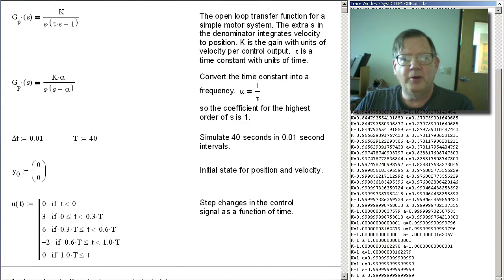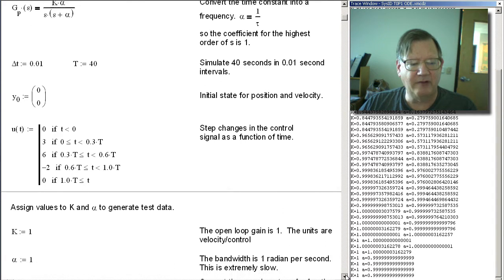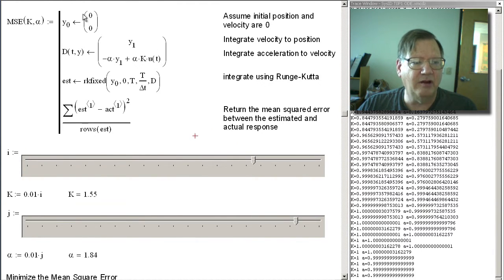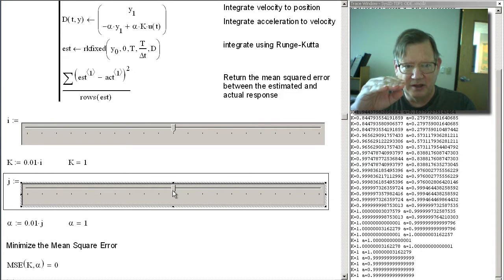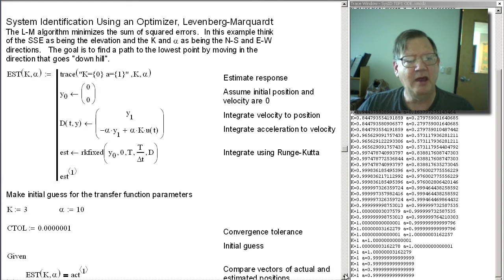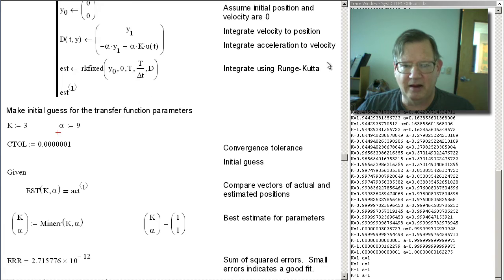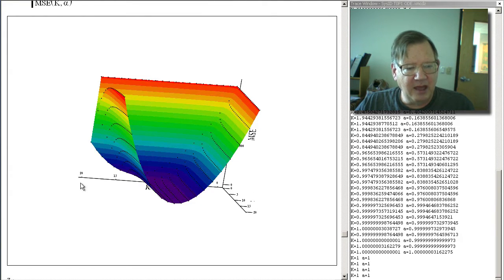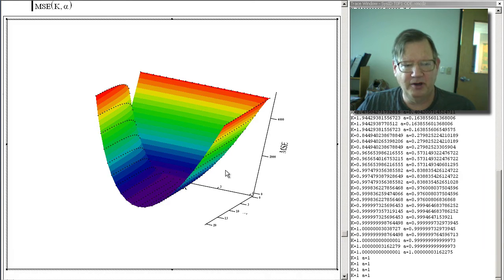Peter Ponders PID - System Identification Basics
Transfer functions don't come with the machine you are trying to control.  Transfer functions must be estimated using system identification techniques.  With out system identification one is reduce to tuning closed loop systems by trial and error

If you got this far then check out advanced system identification